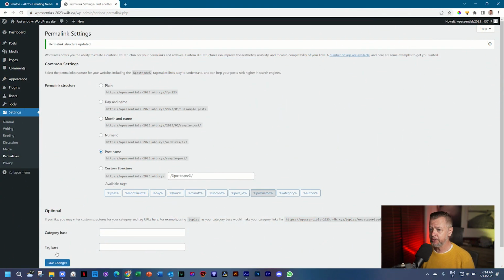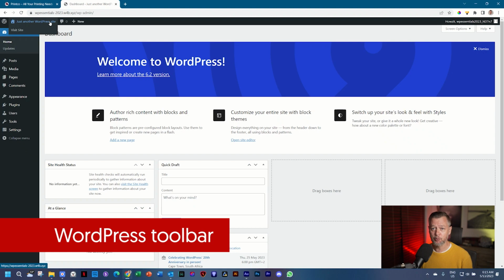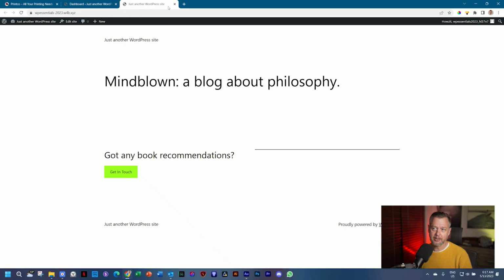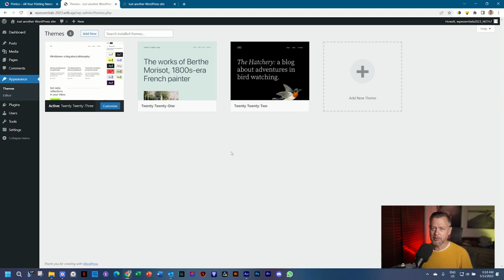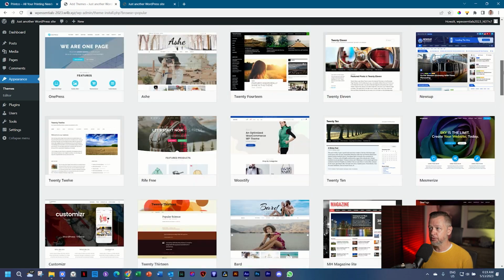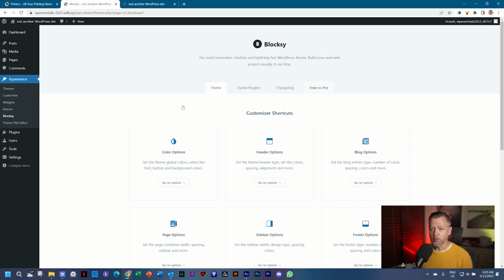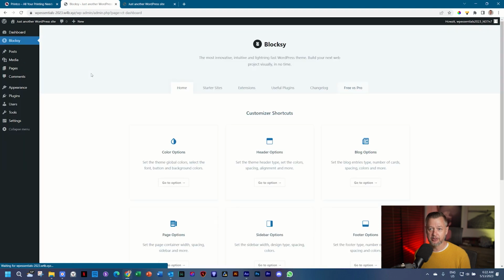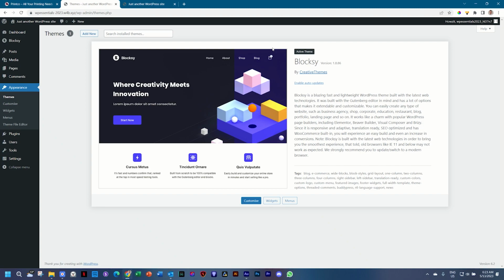04: Theme Set Up, Blocksy Companion Installation 🔹 WordPress Starter Course 2023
We'll be using the free Blocksy WordPress theme for this WordPress Starter course. A quick look at front-/backend navigation, and then install the theme and it's companion.

If you are new to WordPress, I recommend you do the first module in the WordPress program: WordPress Crash Course.